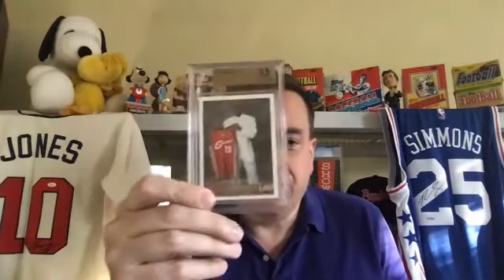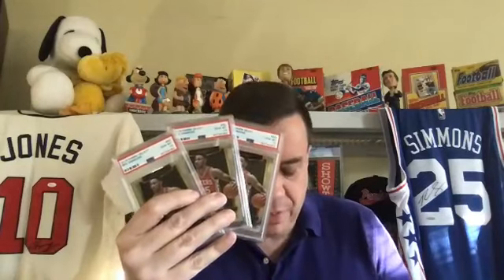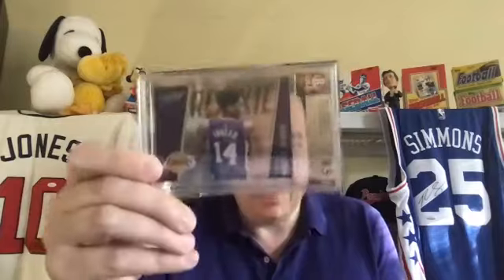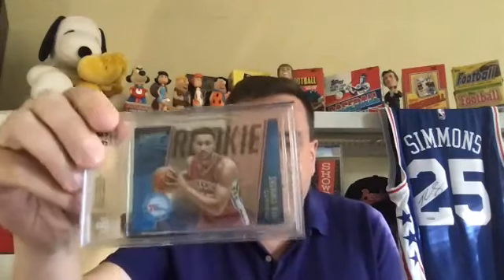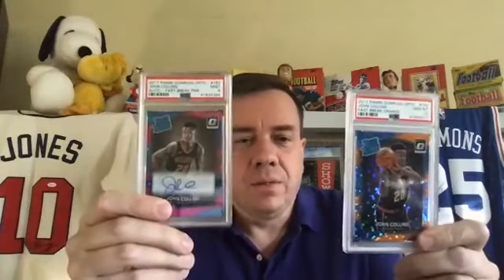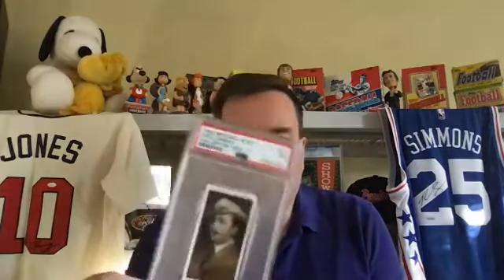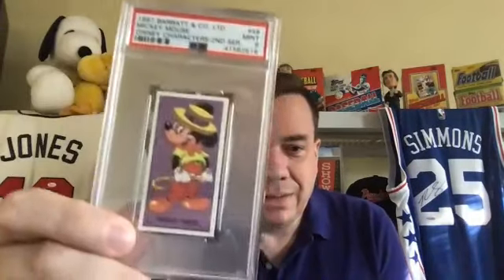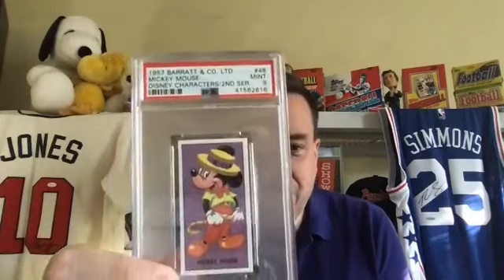The All-New GotBaseballCards Studio!